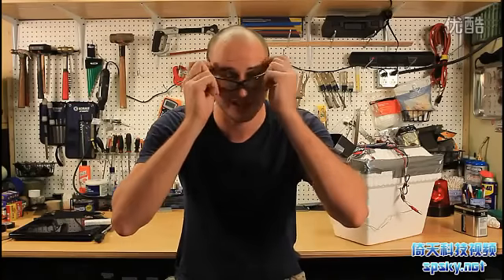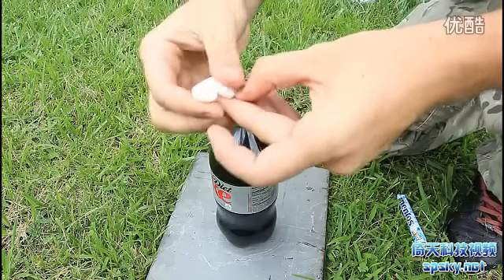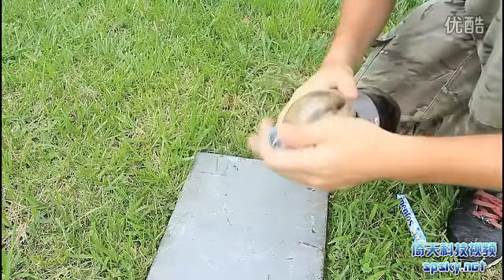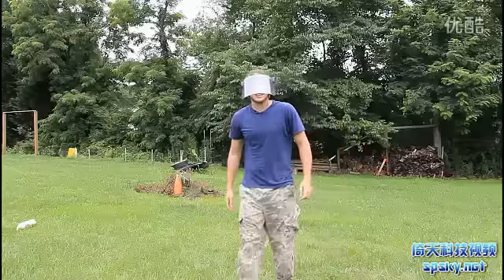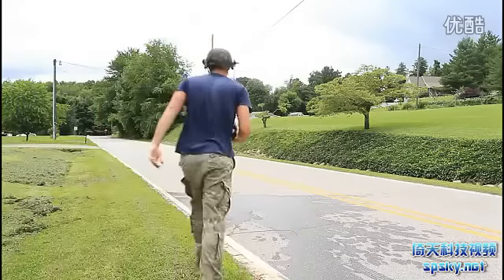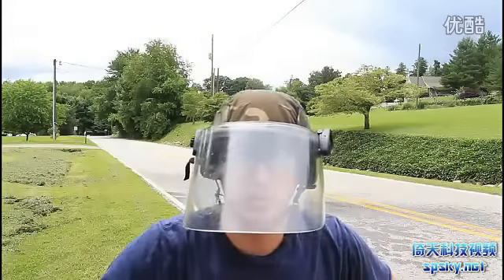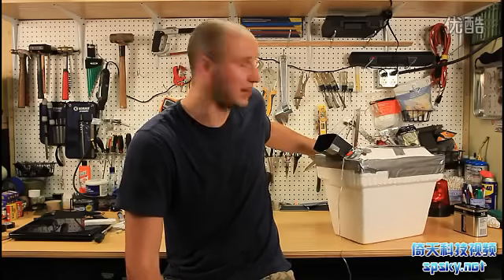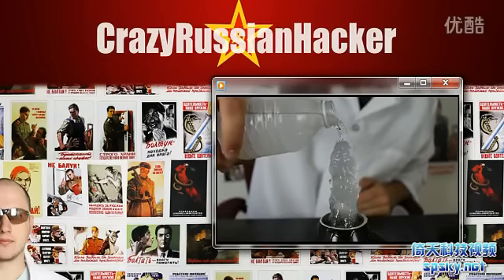视频: 你也试试 用可乐和曼妥思自制火箭